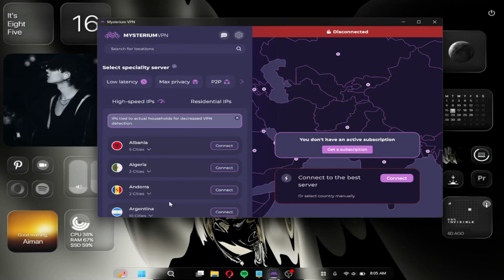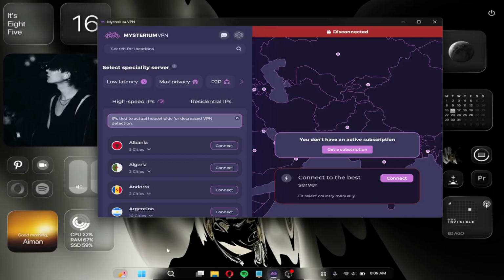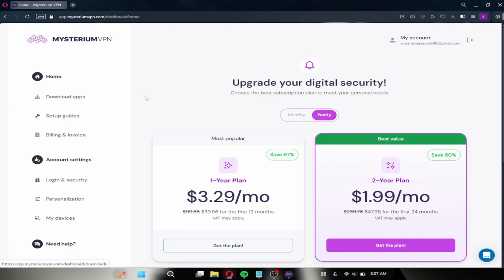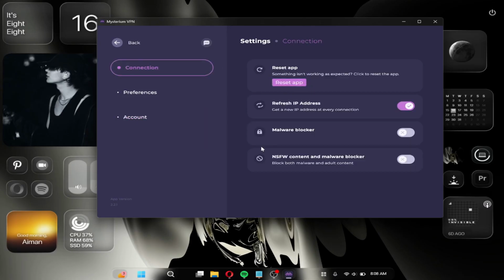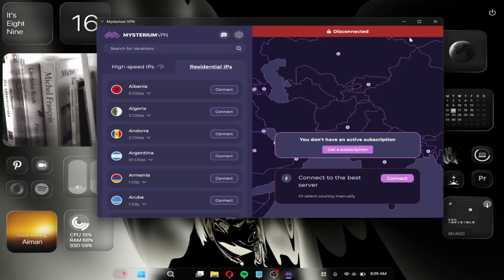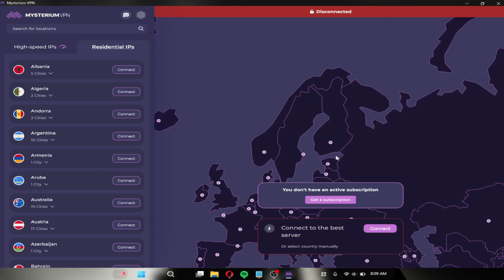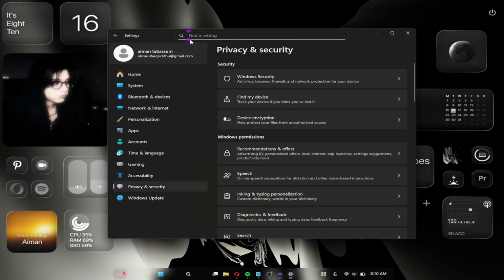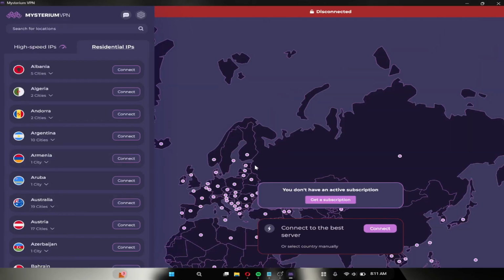How to Fix Mysterium VPN Error “7040” – Easy Solution ✅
Getting the Mysterium VPN error “7040” and can’t connect? In this video, I’ll show you an easy and effective solution to fix Mysterium VPN error 7040 in 2026. You’ll learn step-by-step troubleshooting methods to resolve connection issues, fix common configuration problems, and get your VPN working again smoothly. This guide is beginner-friendly and works on PC and desktop setups.